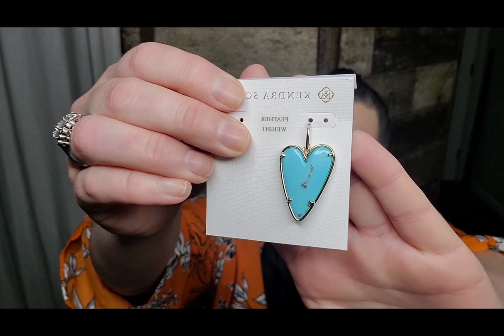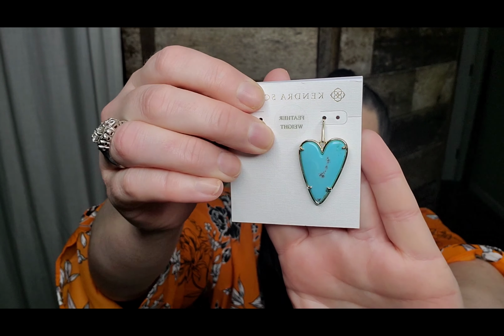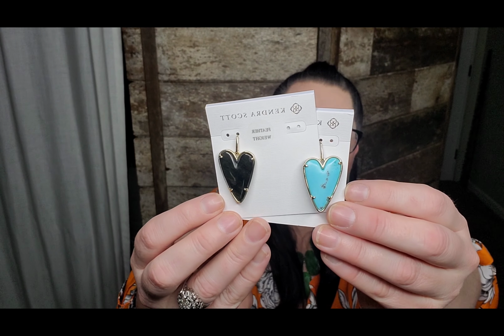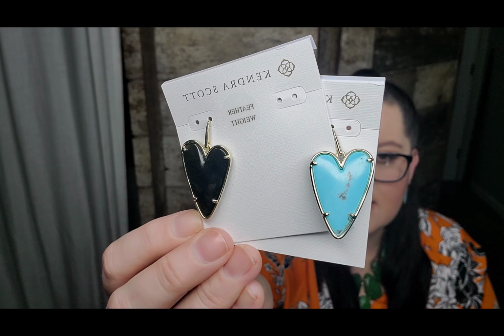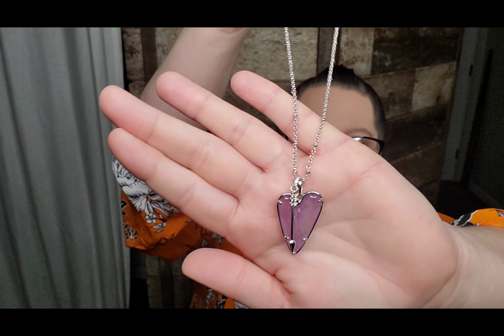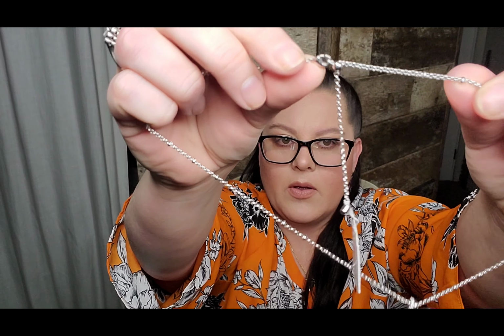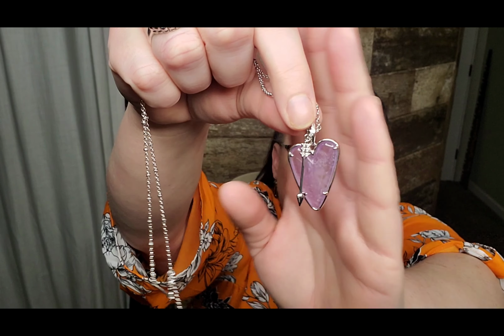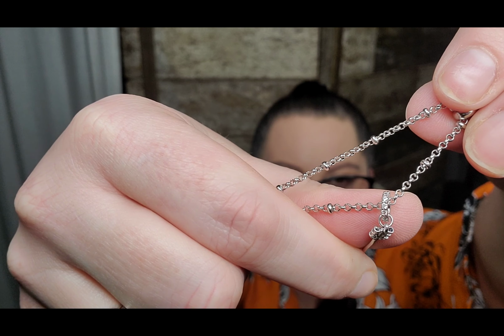Kendra Scott HEARTS in January?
Kendra Scott had a mini release on January 6, 2020...only 3 designs were launched and I have acquired the new pieces to review & help YOU decide if you should buy!

Please remember that the opinions I express in my videos are just that, my opinions. I'm just providing my honest perspective on collection pieces from a beloved jewelry brand.

✔ If you are interested in participating more or acquiring more vintage Kendra Scott pieces, please consider joining this Facebook Group: